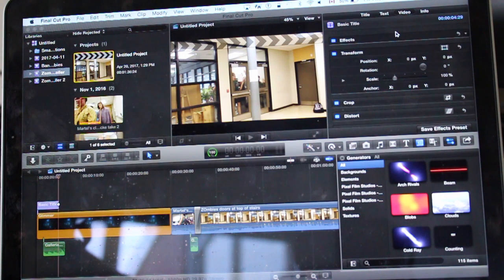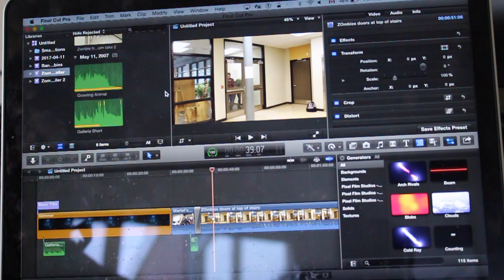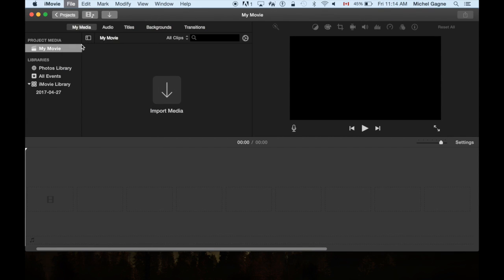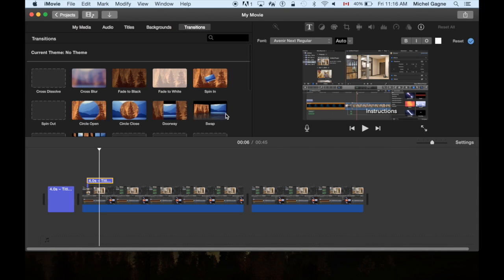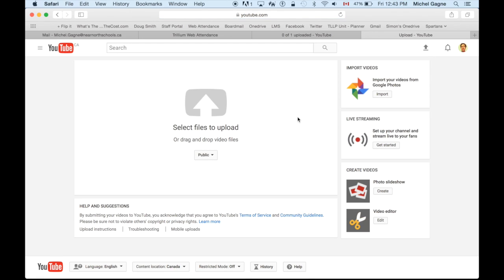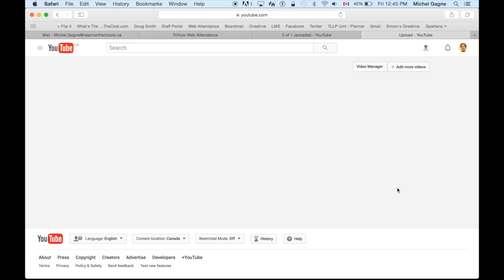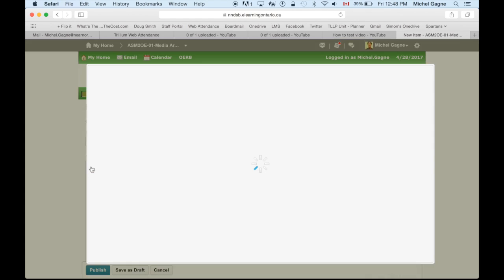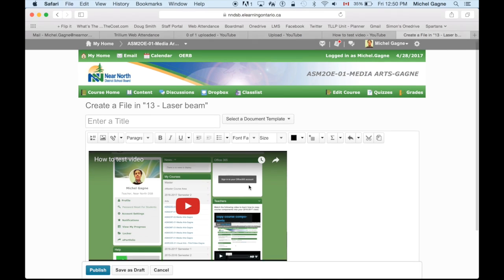Create tutorial videos on your Macbook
This video show you how to create video tutorials using Quicktime, iMovie, and Youtube.